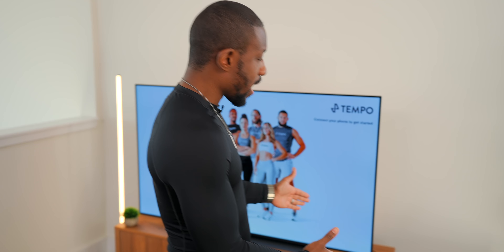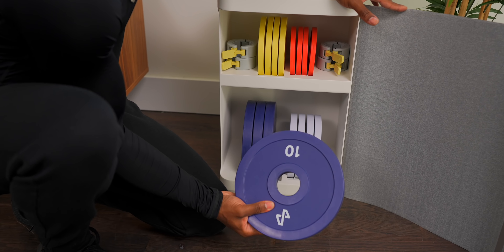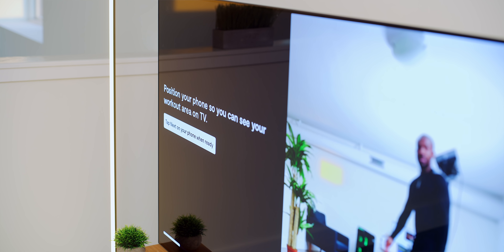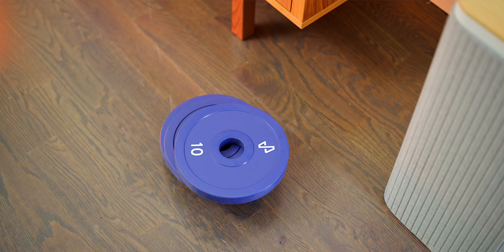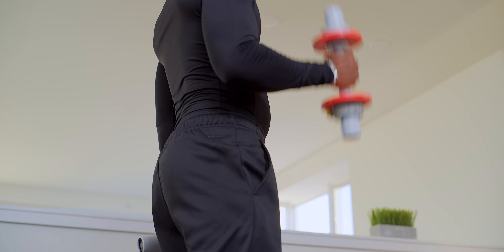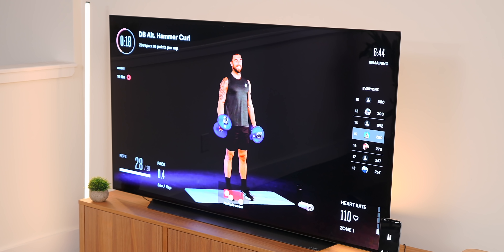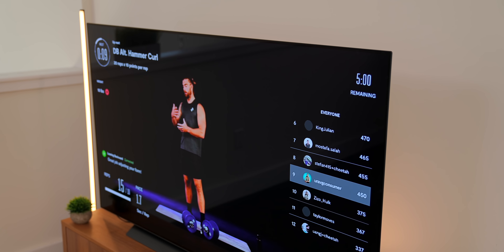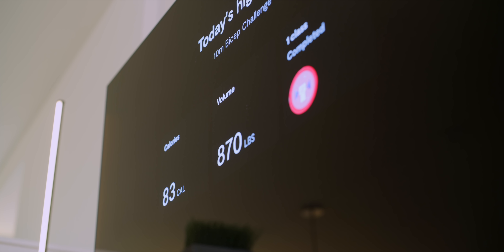A Compact Tech Gym?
Learn to build your very own Smart Home with my new course! The most compact gym I've ever seen is PACKED with tech. The Tempo Move has a built in personal trainer and it's pretty sick!